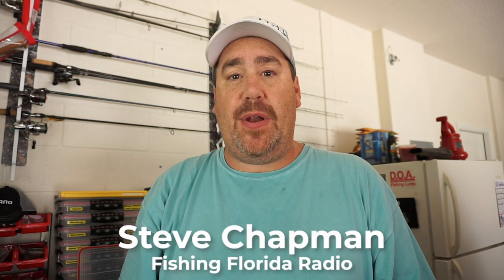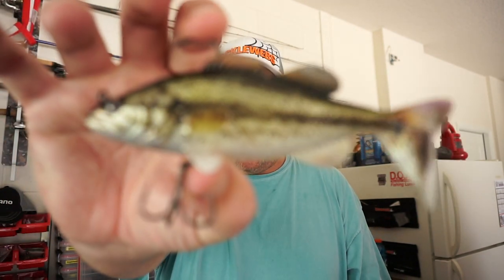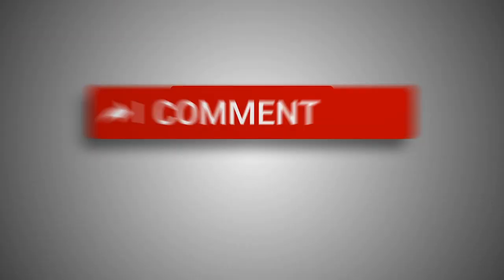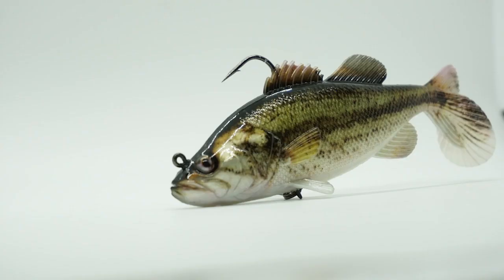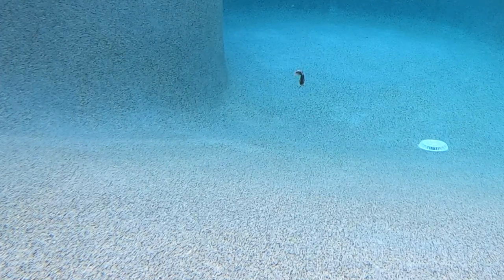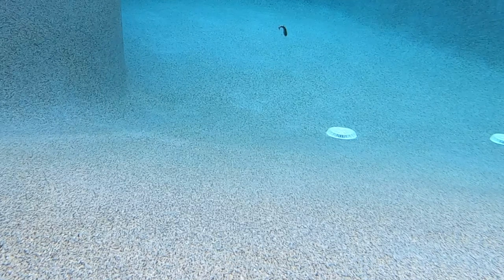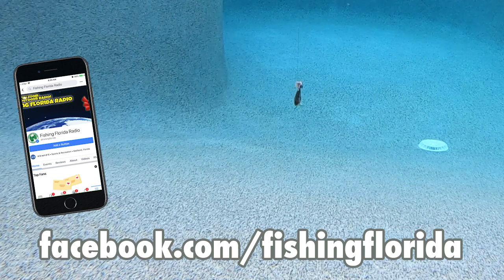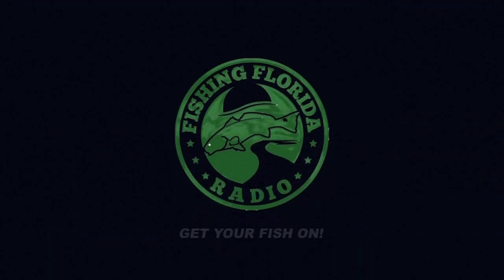A Closer Look at the NEW SALMO REPLICANT BASS Swimbait - Largemouth Fishing Soft Plastic Swim Bait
Steve Chapman of Fishing Florida Radio takes a Closer Look at the NEW SALMO REPLICANT BASS soft plastic swim bait. This ULTRA realistic largemouth bass fishing lure has 3D eyes, anatomically correct fins, 3D gill plates and insane paint job. Built and designed with a heavy hook on the top, and swiveling KVD triple grip treble hook on the bottom, predator fish will not know the difference between this small bass lure and a real bass. The large kicking thumping tail and slight side to side action give the SALMO REPLICANT BASS great in the water action.  Check it out.